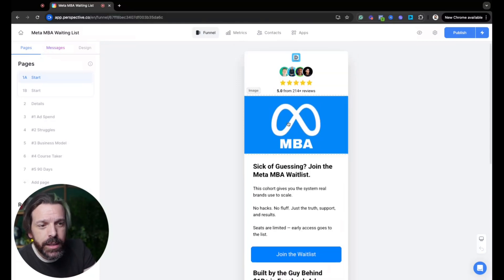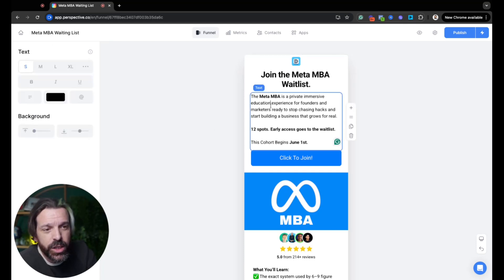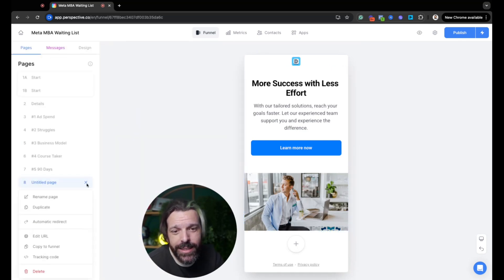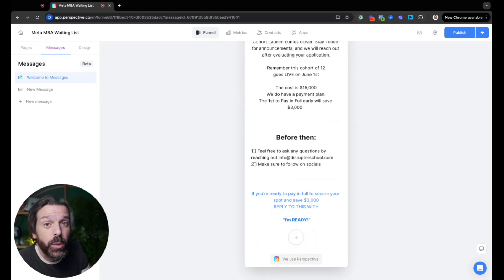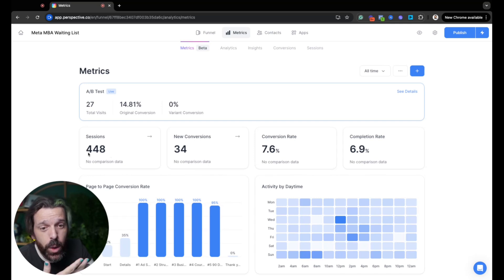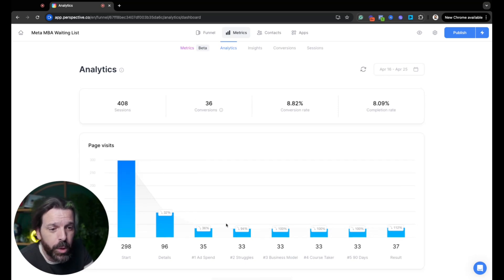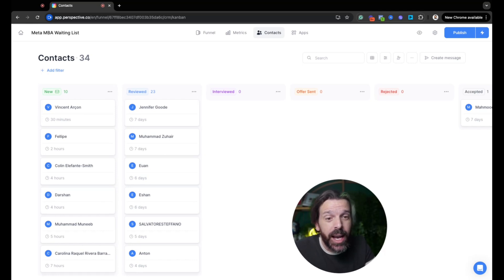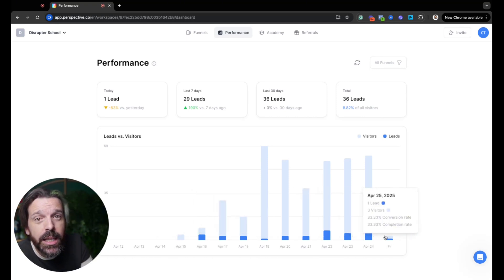The EASIEST Funnel I’ve EVER Built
In this video, I show you how I built a high-converting funnel in less than 30 minutes using a mobile-first tool called Perspective — and how that same funnel made over $50,000 in less than 10 days.

If you’ve ever struggled with complicated builders like ClickFunnels or GoHighLevel, this will feel like a breath of fresh air. I walk you through every step of the funnel build, show you how to set up split tests, automate replies, and even qualify leads — all without code or design work.

You’ll also see how I used a simple GPT copy tool to fill in the blanks fast and how this setup brought in high-ticket sales completely on autopilot.

Chapters:
00:00 Introduction: Simplifying Funnel Building
00:50 Appreciation and Channel Growth
02:00 The Importance of Funnels
02:54 Why Perspective is a Game Changer
04:26 Building a High-Converting Funnel
08:07 Analyzing Funnel Performance